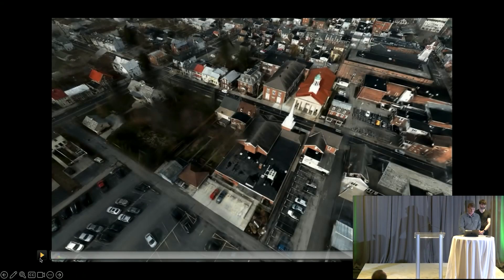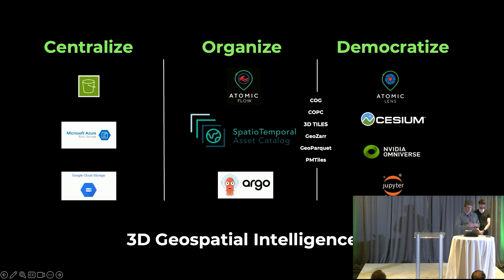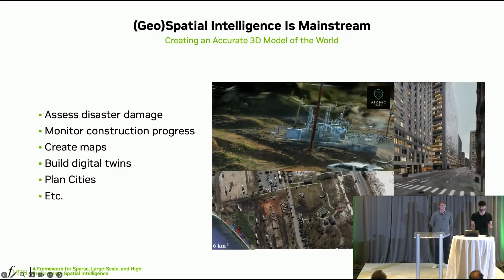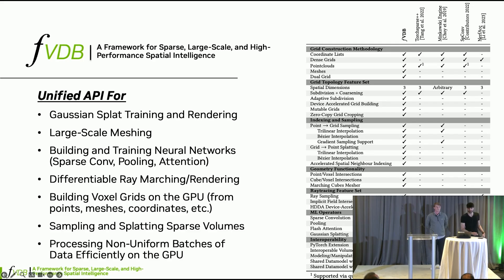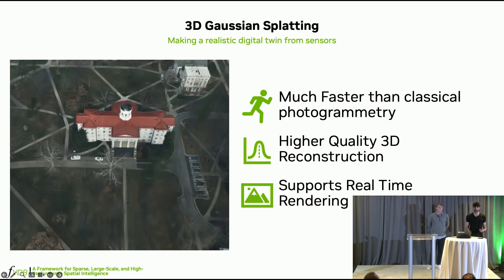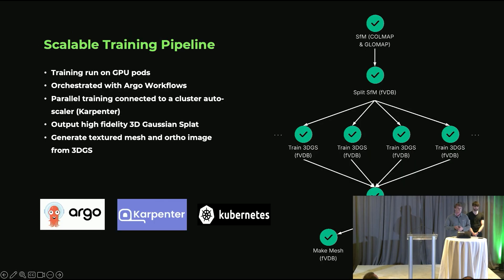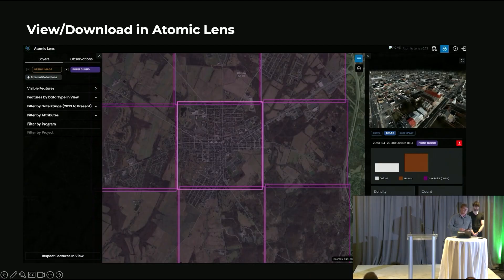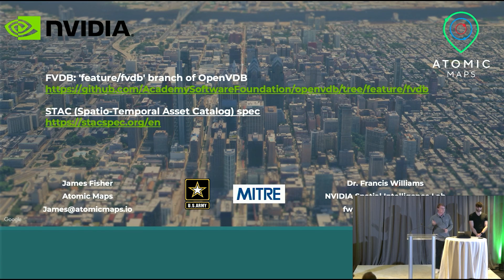Geo-Splats and Scalable Gaussian Splat Rendering With Cesium + Atomic Maps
Using an open source data engineering pipeline, Atomic Maps will discuss how we are scaling the production of Geo-splats and scalable Gaussian Splat rendering using Cesium rendering techniques for various customers and use-cases in the utilities vertical and beyond.

James Fisher
Senior Data Engineer
Atomic Maps

Francis Williams
Senior Research Scientist
NVIDIA